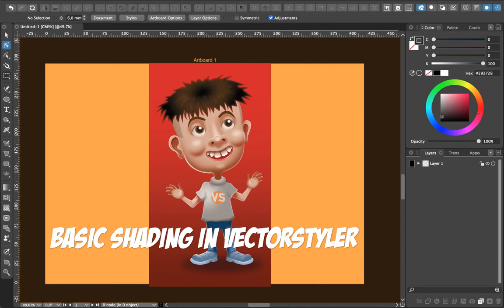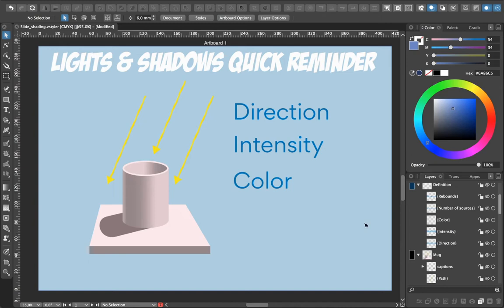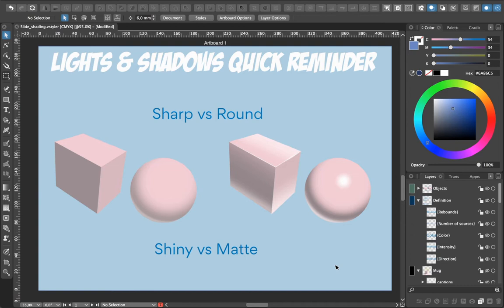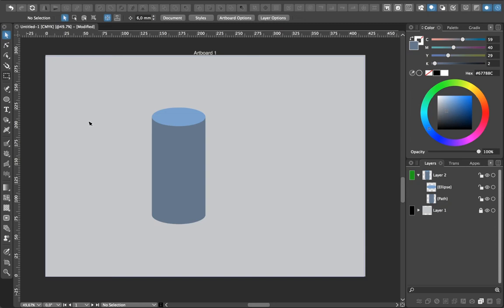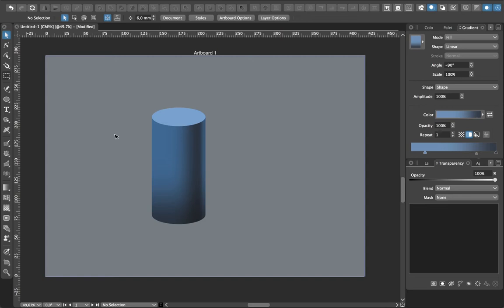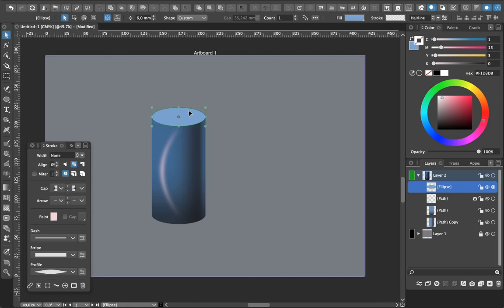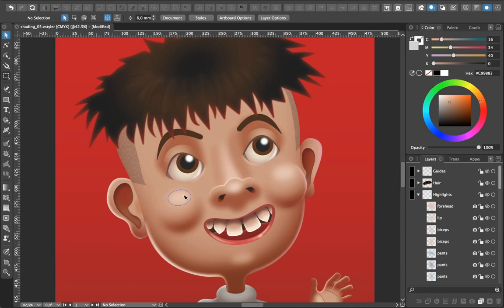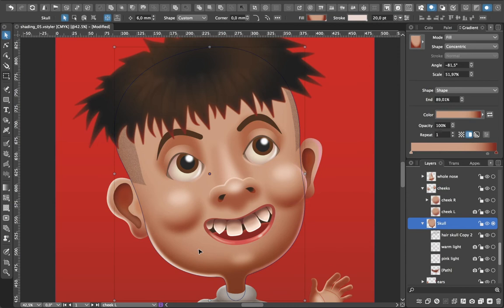Shading in VectorStyler for beginners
This video is about the basics of shading in VectorStyler After a quick reminder about shadows, I will show you the main tools I use and some tips. Some of them may also be suitable to other vector softwares.

You may sometimes find me slow (and sorry I'm not a native English speaker). So, once again, feel free to make a good use of the time codes below and of the speed up options provided by Youtube. ;)

If you have questions or you need clarification about VectorStyler, you're welcome to join the Forum

Time Codes
0:00 Intro
0:25 - Shadows
8:03 - Basic Tools and process
18:03 - Case Study
33:32 - Conclusion